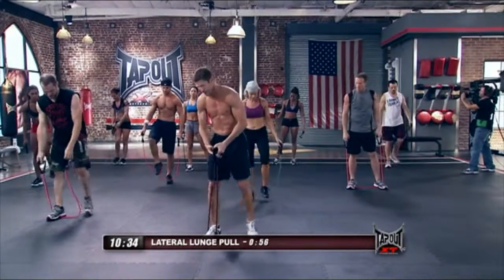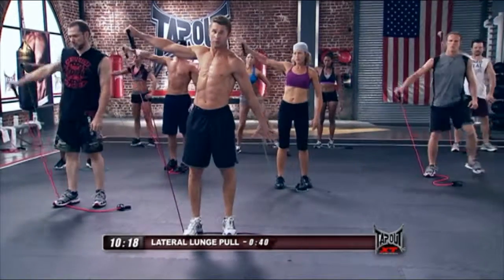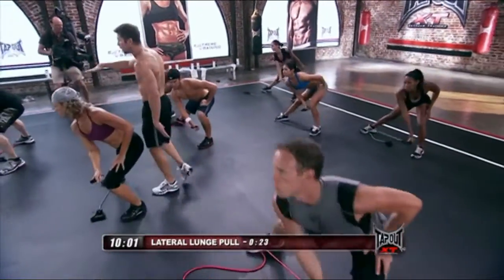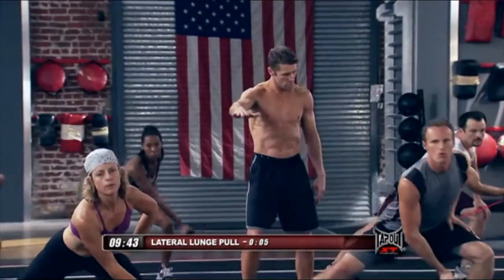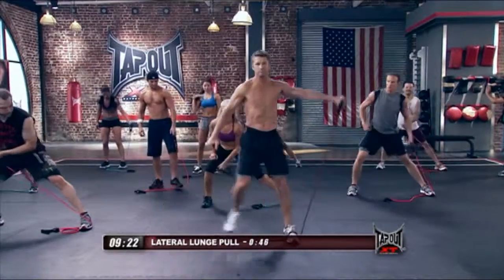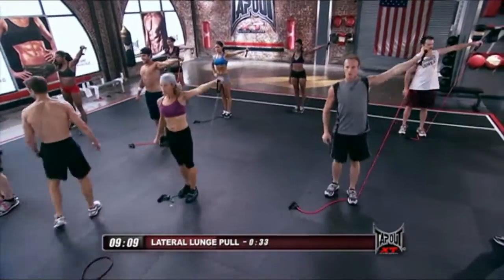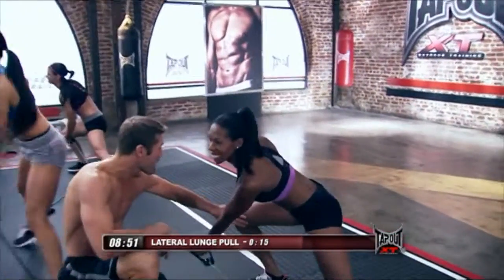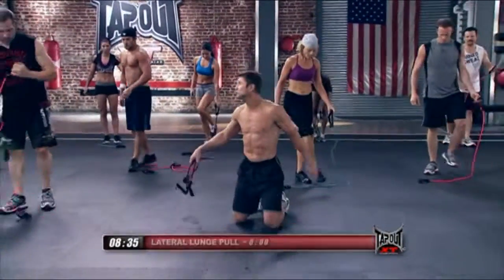Сила и мощность верха 37: Тяга в боковом выпаде